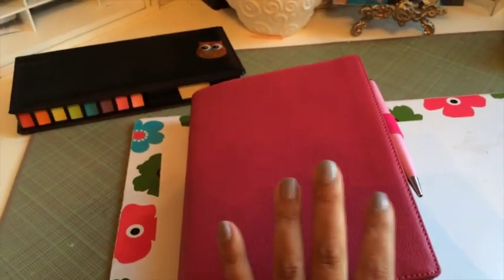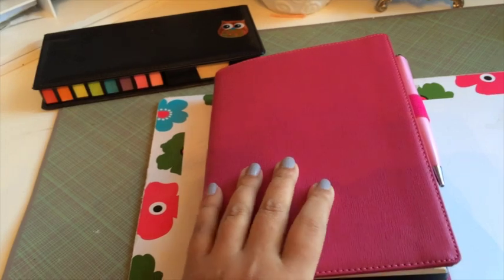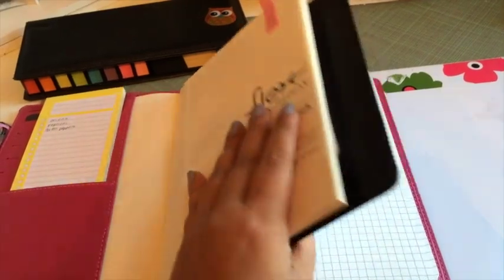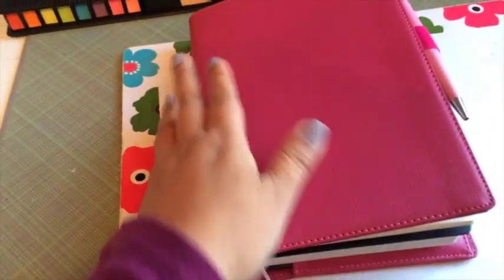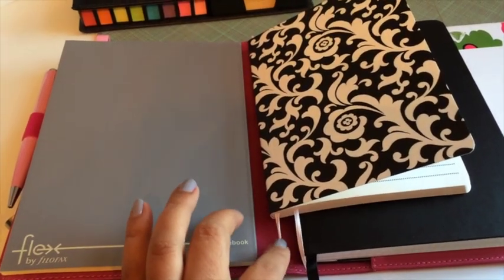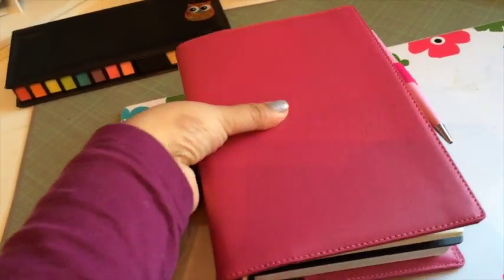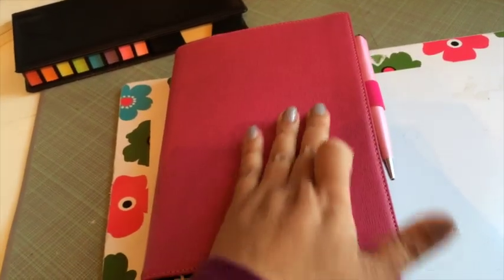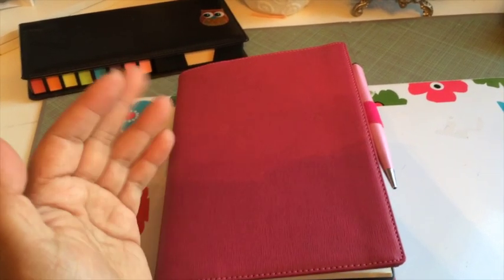FiloFax Flex Planner used like a Midori notebook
My new set up of my Filofax Flex planner